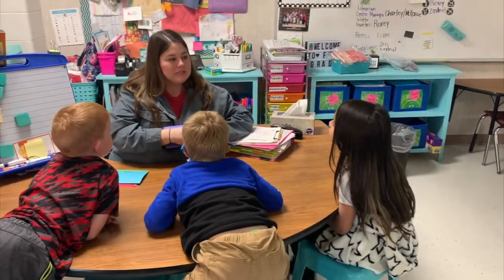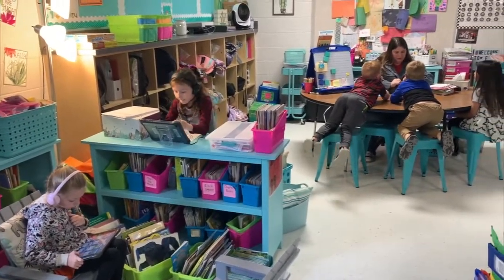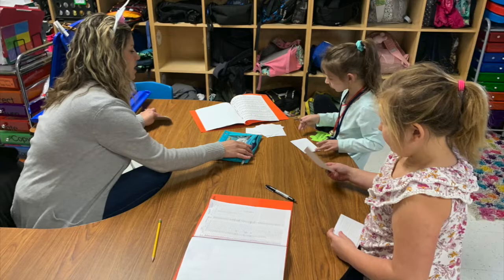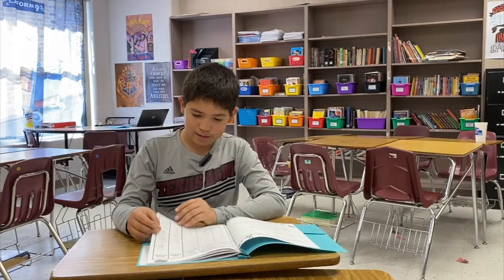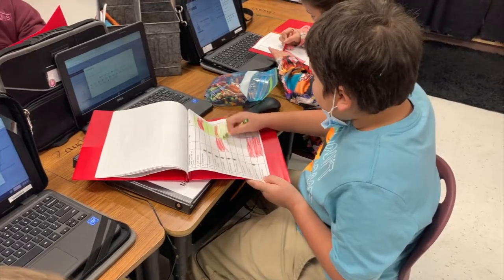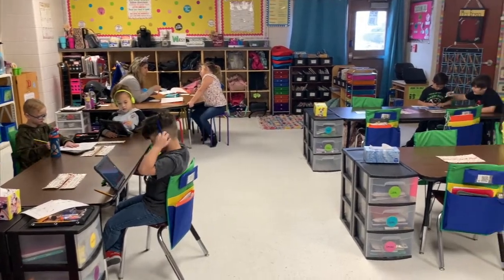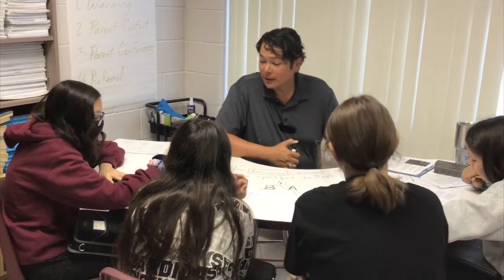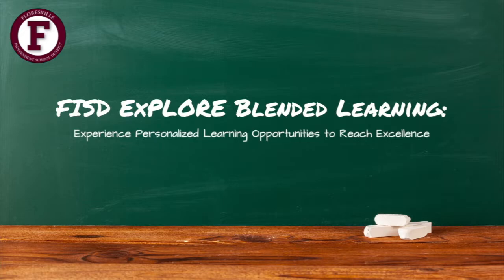FISD ExPLORE Blended Learning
Floresville ISD is committed to transforming the educational process to best meet the needs of our students and their futures through FISD ExPLORE Blended Learning.